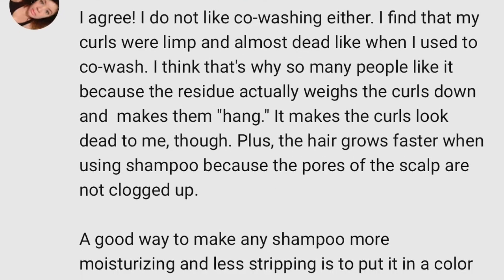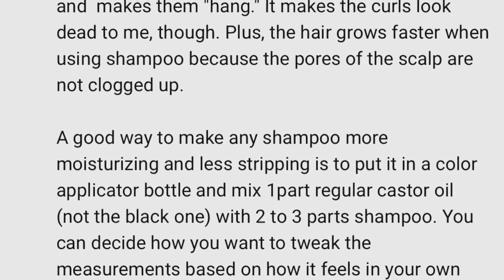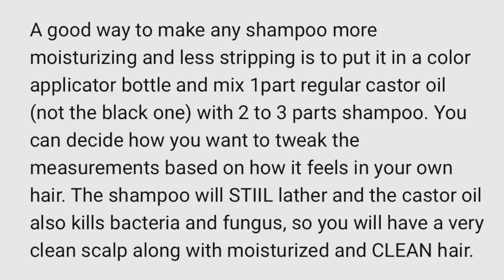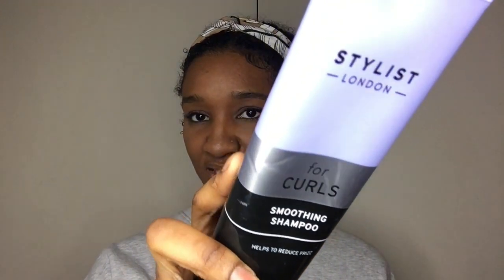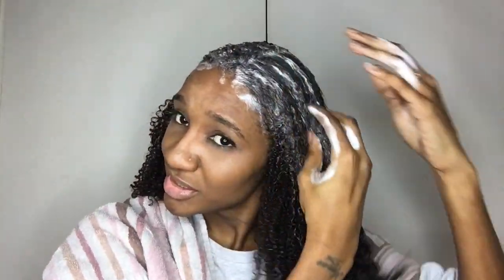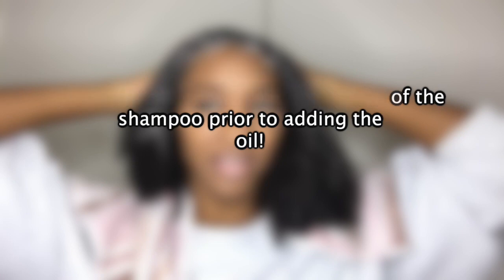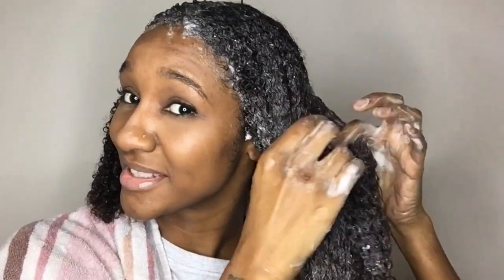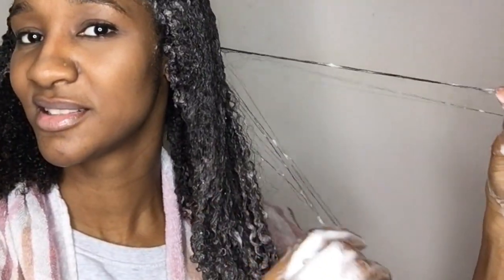Shampoo and Castor Oil Mix | SUBSCRIBER SUGGESTED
Today I am doing a recommended video mixing castor oil into my regular shampoo. This isn't something I have tried before, but I was definitely willing to try as there are some disappointing shampoos at home that I would like to amp up. Hopefully, this can be an affordable way to use a shampoo that moisturises my hair at a fraction of the cost of popular brands currently on the market.

MAIN SONGS

🖤 Sweat On Me By Tape Machines